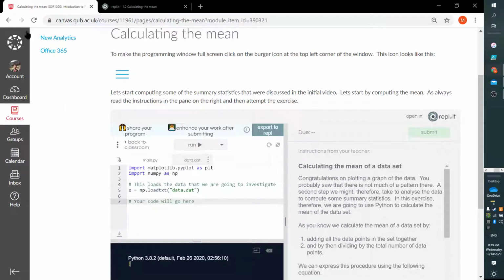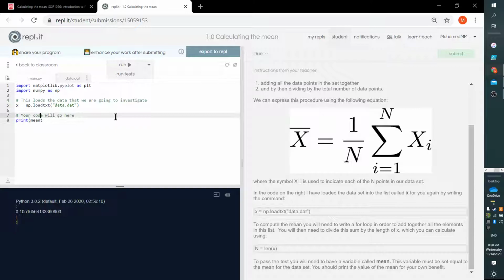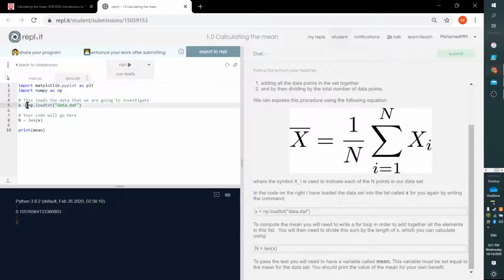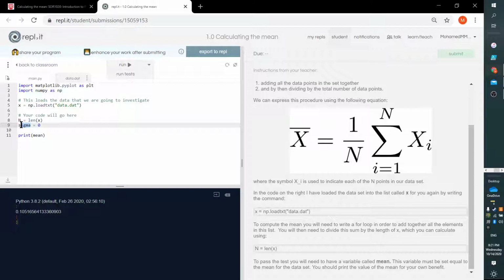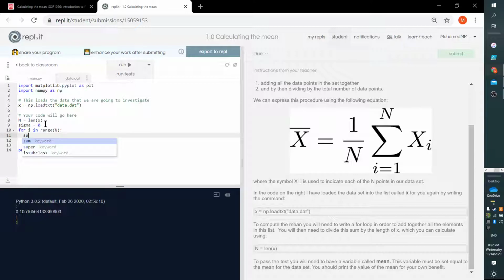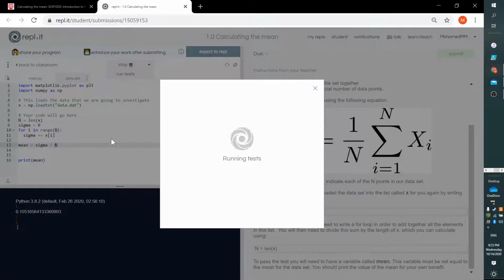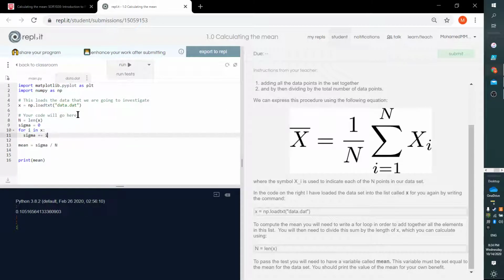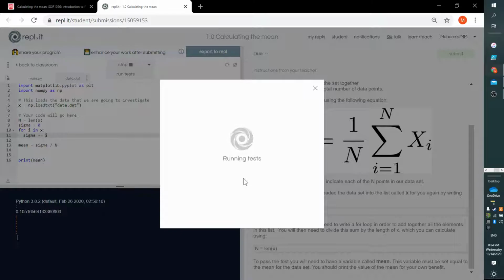SOR1020 | Calculating The Mean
This video explains how to calculate a sample mean from a data set with the numpy and matplotlib.pyplot libraries.